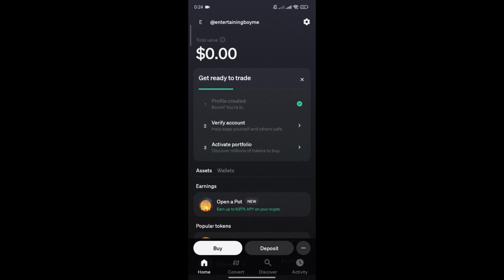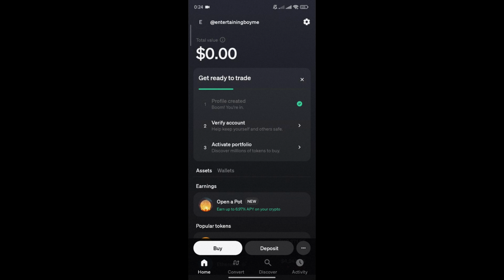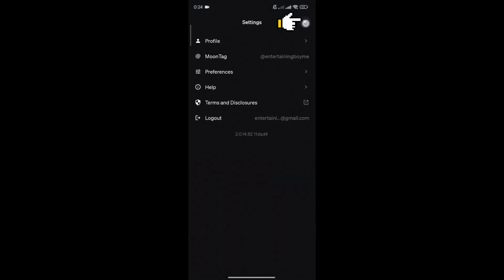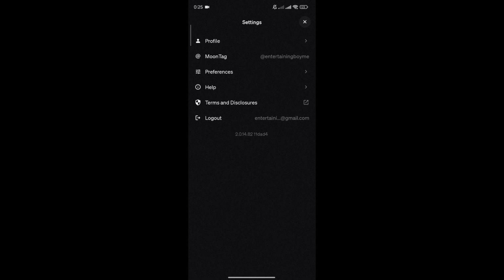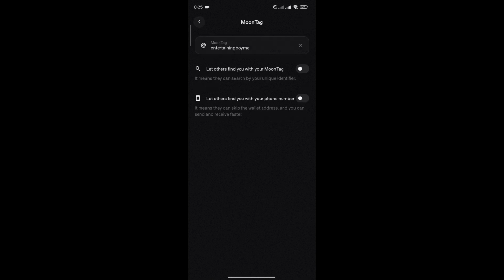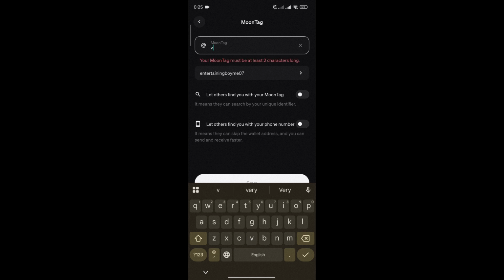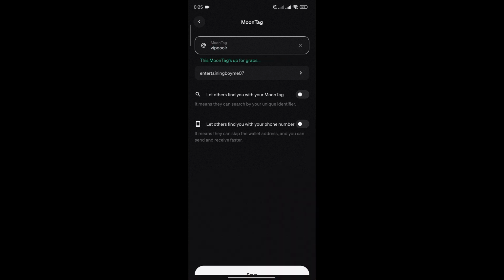How to Change Name Tag in MoonPay 2025?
Need to update or change your name tag in MoonPay? 💳✨ This quick guide shows you how to edit your account details and update your name tag step by step 🔑.

Perfect for anyone using MoonPay for crypto transactions who wants to keep their account information accurate and secure 🚀.